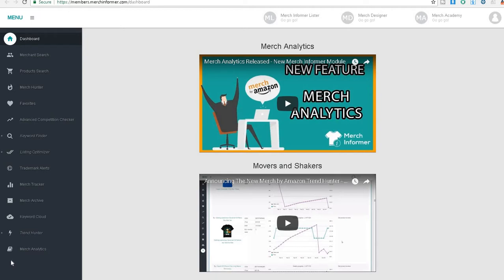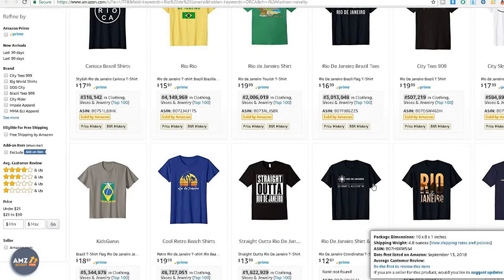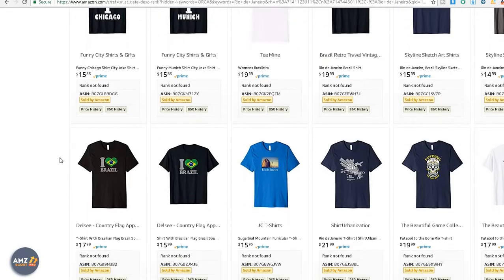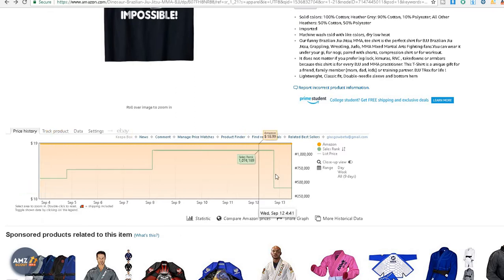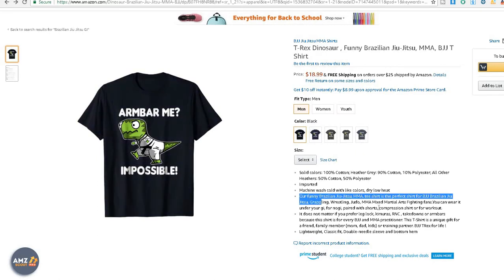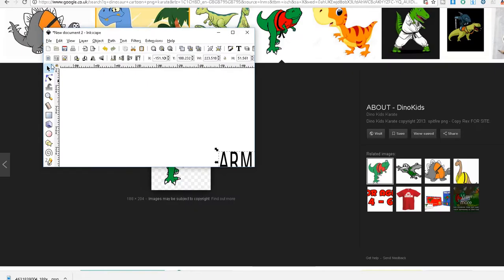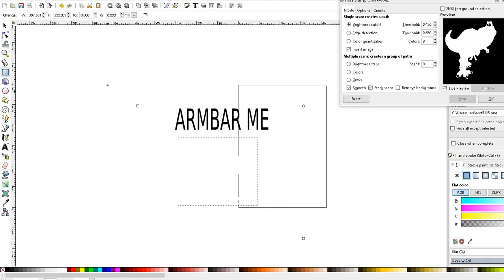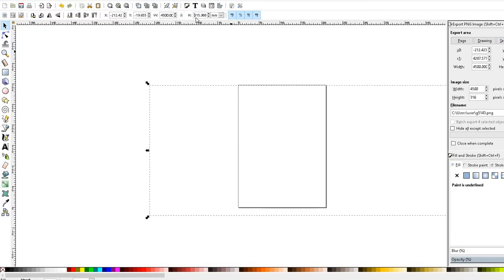Make Easy Amazon Merch Designs For Free Using Inkscape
Hi guys sorry for the poor mic quality if you find it hard to hear or even hard to understand its due to poor mic quality and due to my nervous scottish accent lol, this is my first time ever speaking on mic so please be kind.